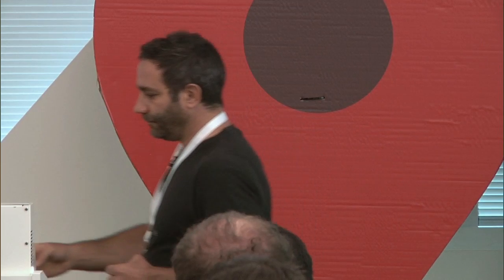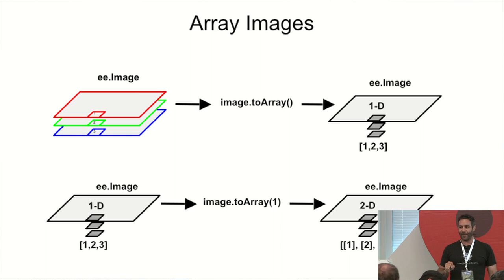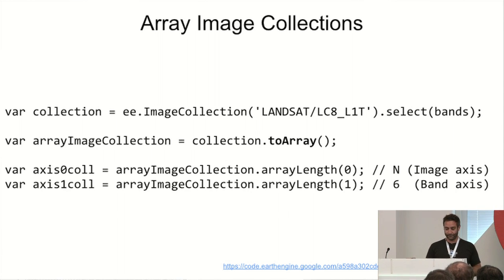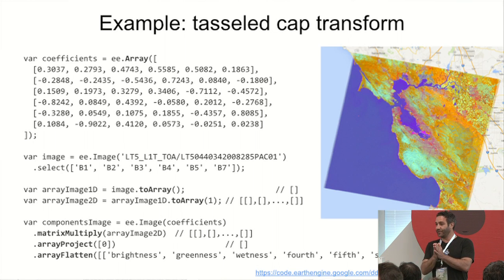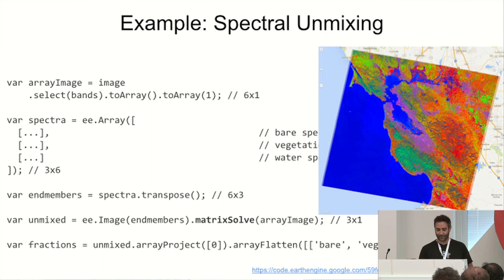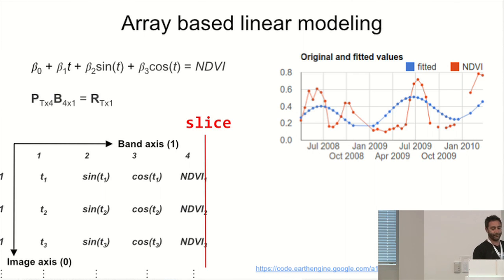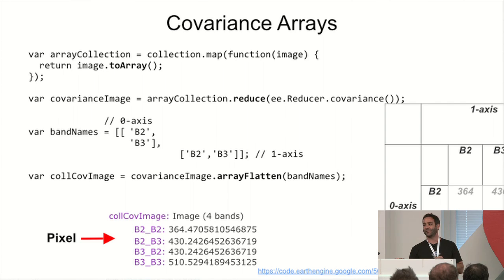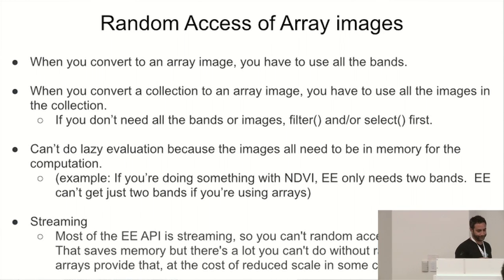Arrays and Matrices in Earth Engine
Presenter: Nick Clinton

Description: Arrays, matrices, and linear algebra in general are powerful tools in Earth Engine, and a bit tricky to learn.  Get a deep dive into advanced applications in Earth Engine using arrays and matrices.

Prerequisites: Introduction to Earth Engine API and Advanced Earth Engine API